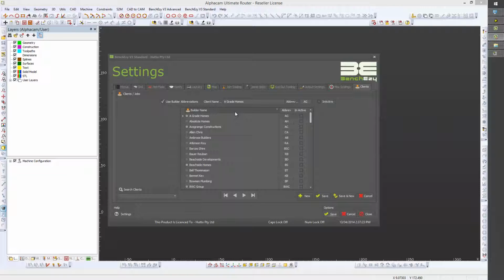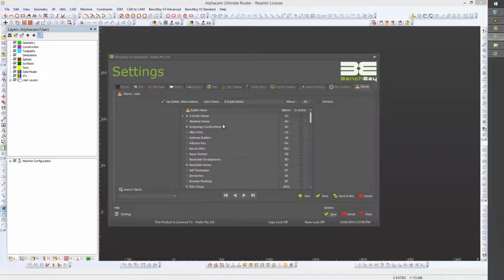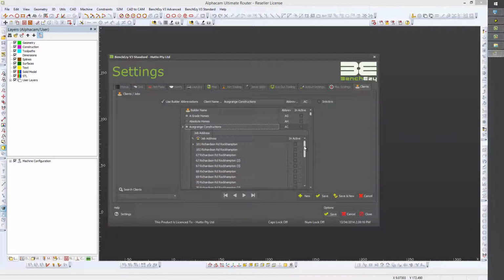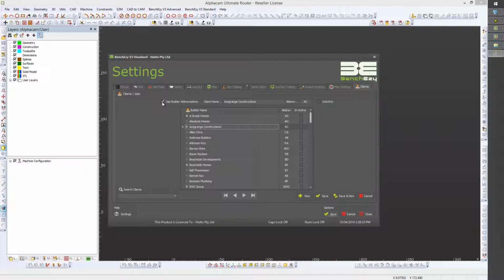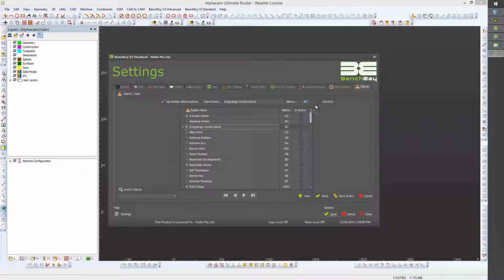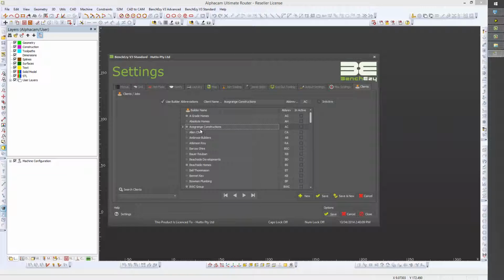BenchEzy V3 Standard - Settings - 08 - Clients